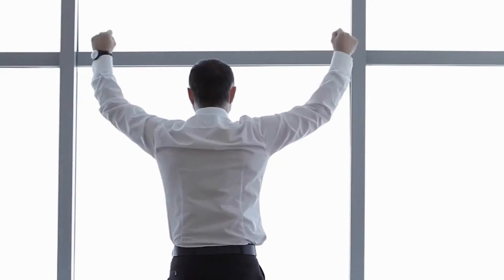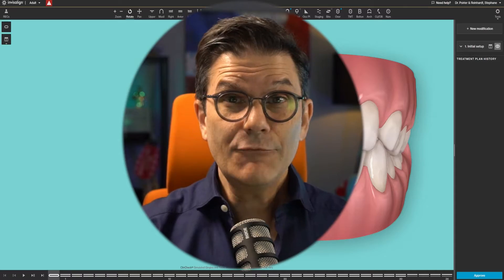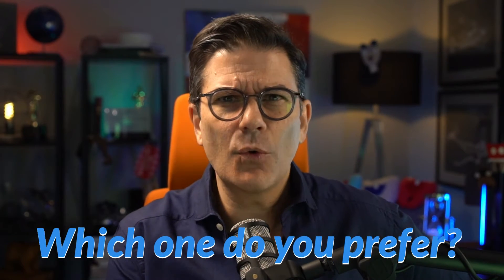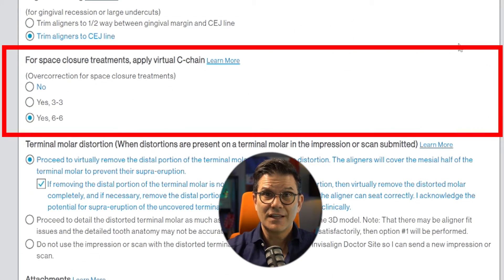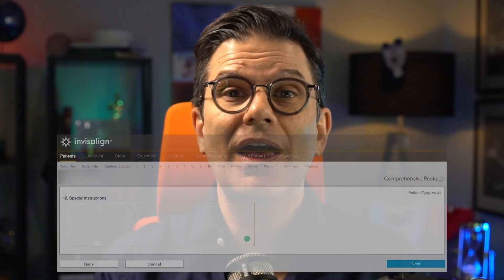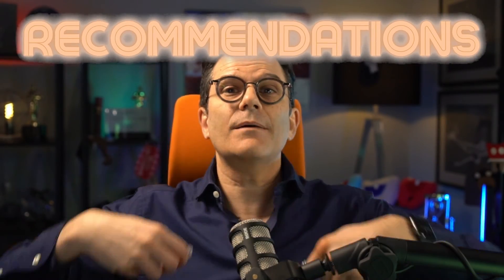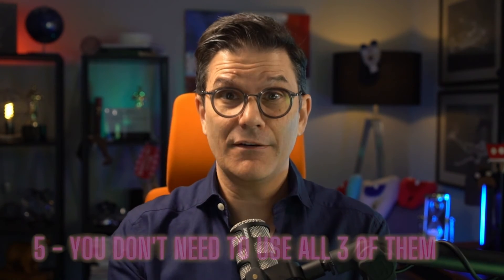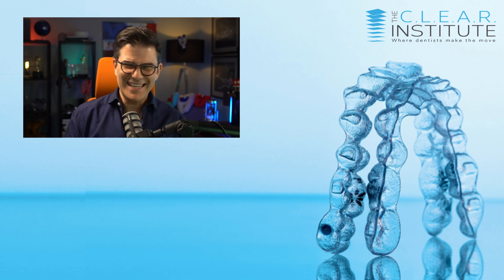What are Invisalign overcorrection aligners? C-chain vs Power chain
What are Invisalign overcorrection aligners? What is the difference between a C-chain and a Power chain? When should you use one or the other? Is there a better option? All these questions are answered in this video. And more. Join Dr. Stephane Reinhardt, Director of Education for The C.L.E.A.R. Institute in another entertaining educational video. Let's make the MOVE!

*** PLEASE NOTE ***
There is an error in the video at 6:53 - Number 3 of the Recommendations should state:
"3- Posterior movement and IPR = POWER CHAIN" and not C-Chain.
Even Dr. Reinhardt is confused by his own accent ;) (See video)

✅ Ready to take your clear aligner skills to the next level? For a limited time, you can try the CLEAR Membership FREE for one month! Experience unparalleled resources, tools, and expert insights with no risk and no strings attached.

📌 Links to Get Started:

1️⃣ Exclusive 1 month FREE subscription to CLEAR Membership
👉Use CODE = CLEARytFCM👈

CLEAR Membership: Your gateway to mastering clear aligners.
MOCA 101 & 201: Comprehensive programs designed to give you the confidence to not only start cases but to finish them with precision and satisfaction.

👉 Whether you’re a new provider or an experienced dentist looking to enhance your skills, The CLEAR Institute is here to help you succeed. It’s time to make your move!